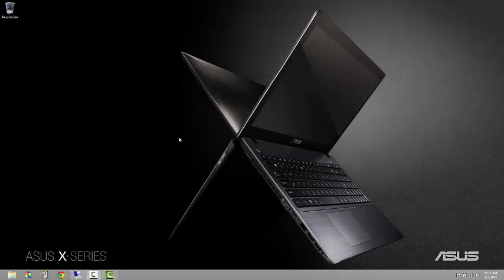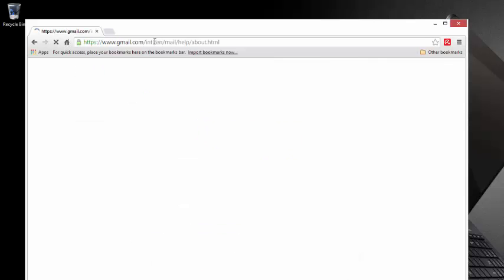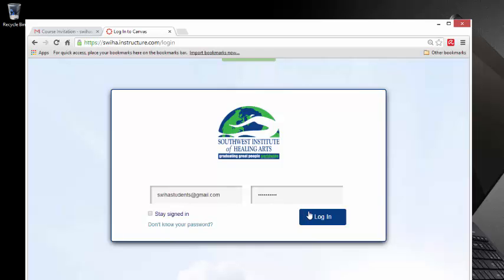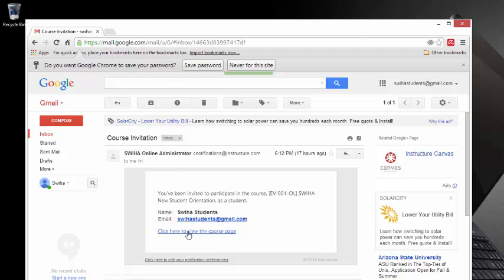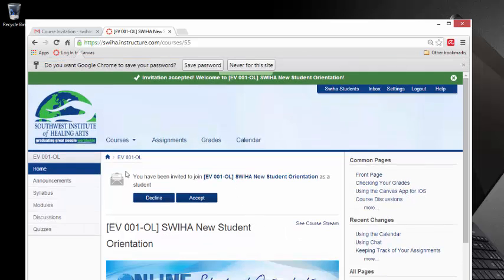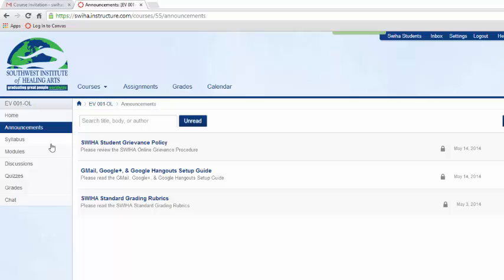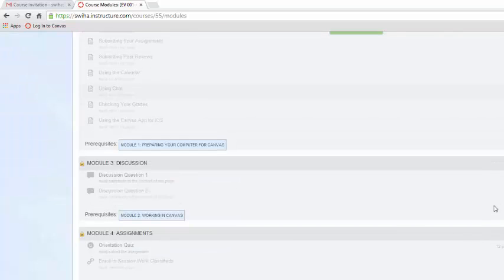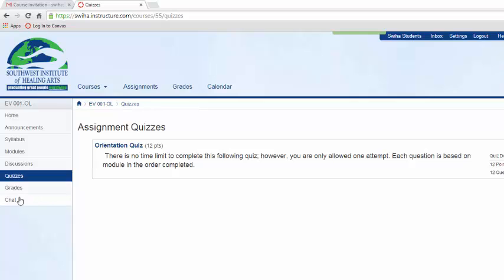New Student Orientation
A brief tutorial on how to access and begin the SWIHA Online New Student Orientation using Canvas.